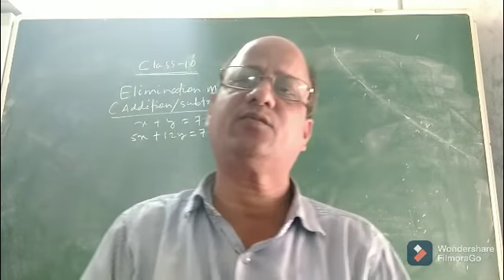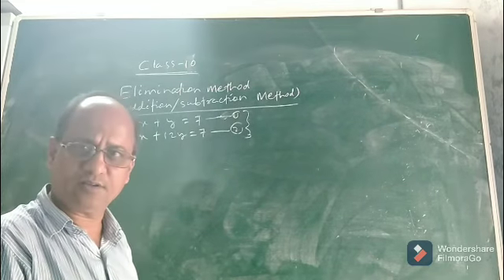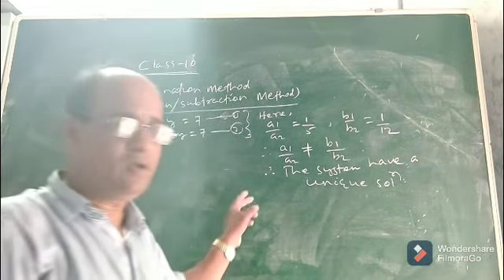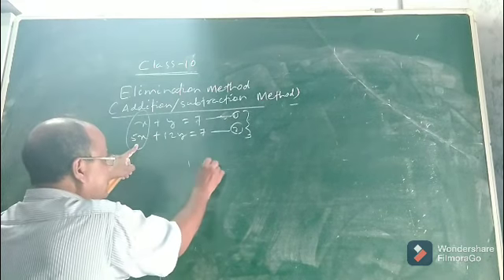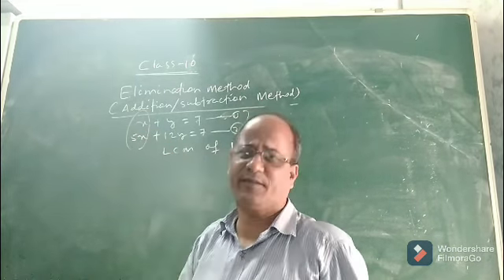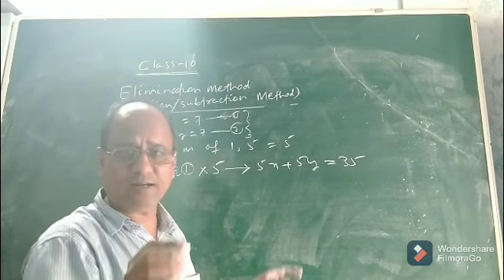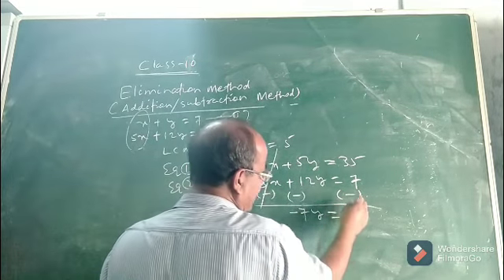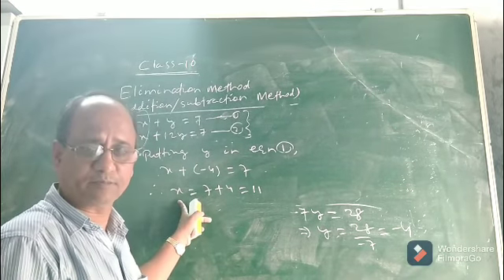Elimination by equating coefficients ll Class-10 Maths ll Pair of linear equations